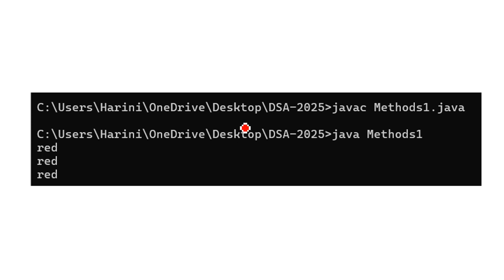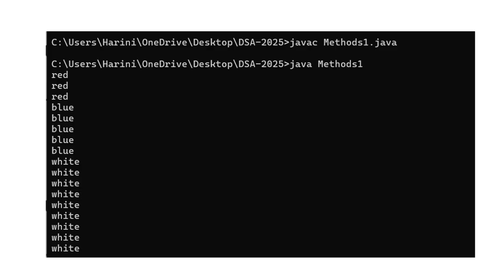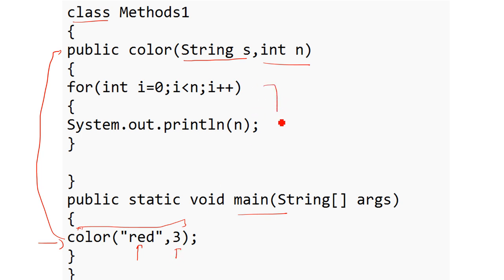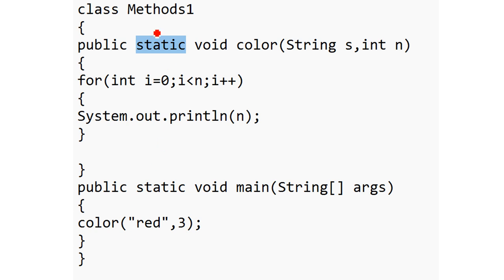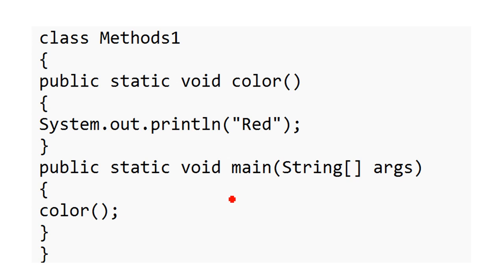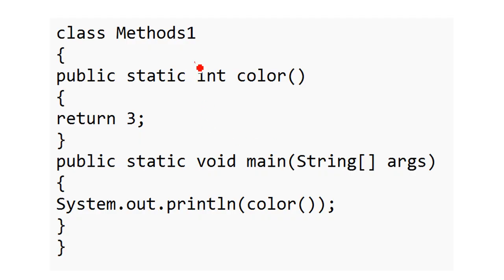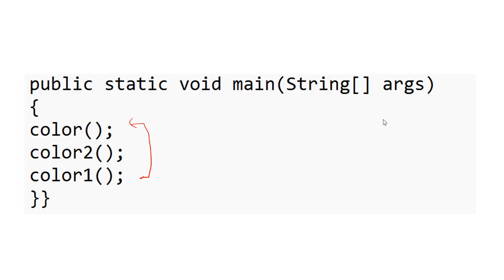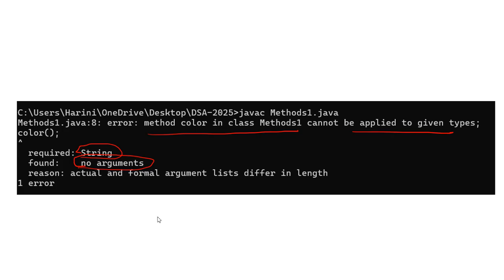Methods and Functions Explained Simply | Programming Basics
In this video, we explain Methods and Functions in a very simple and easy way.
This topic is one of the most important concepts in programming and is frequently asked in exams and interviews.

Methods and functions help us:
• Reduce code repetition
• Improve code readability
• Organize programs efficiently
• Reuse logic multiple times

🔥 What you will learn in this video:
✔ Difference between methods and functions
✔ Syntax and examples
✔ Real-life examples
✔ Why we use methods and functions

📌 This video is useful for:
• BTech / BE / Diploma students
• Programming beginners
• Interview preparation
• Students learning Java / Python / C

Watch the complete video to clearly understand the concept.

💬 Comment if you understood the topic